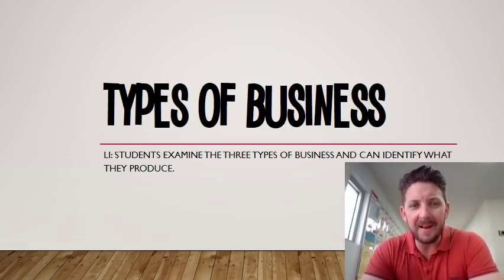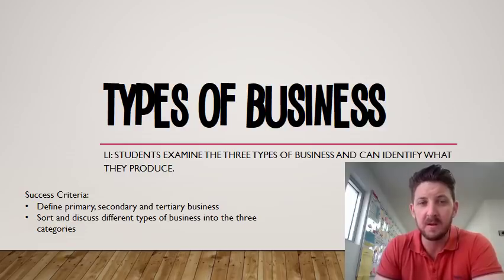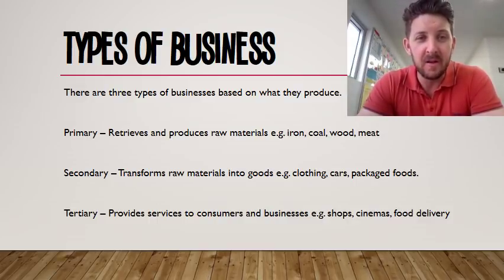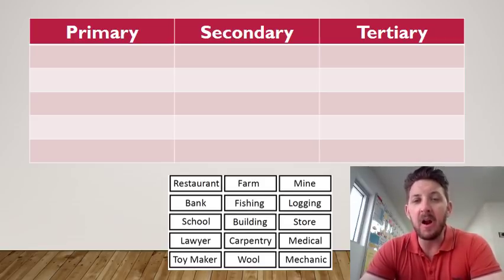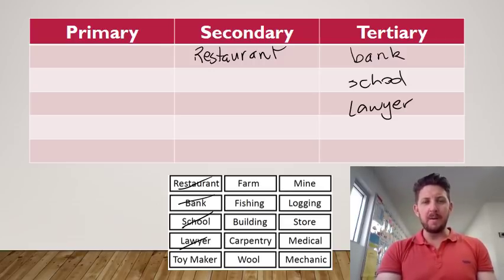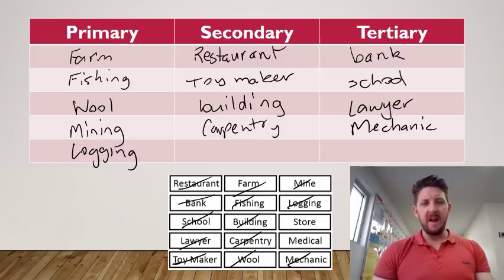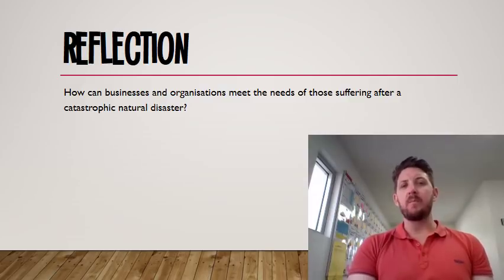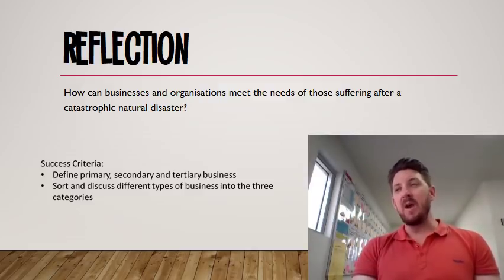Types of Business